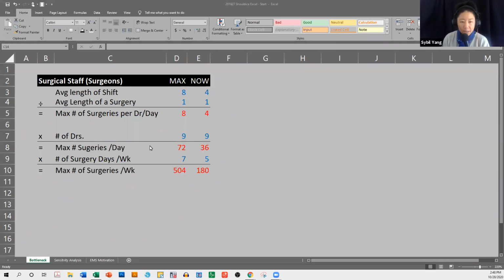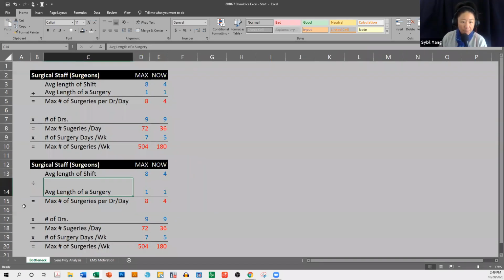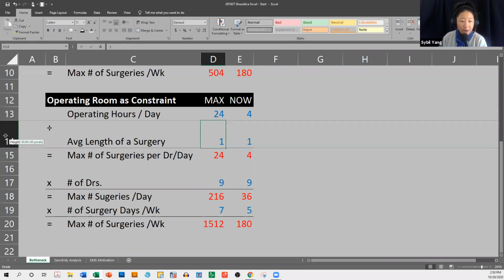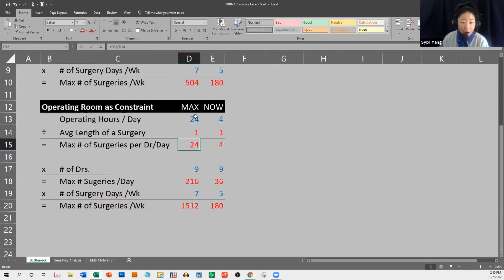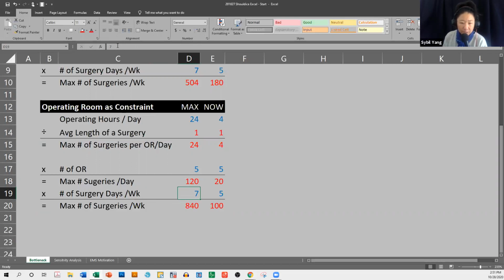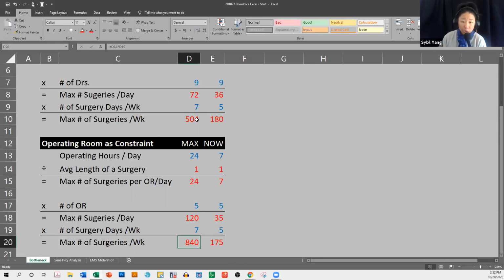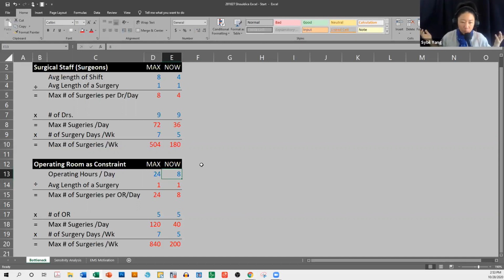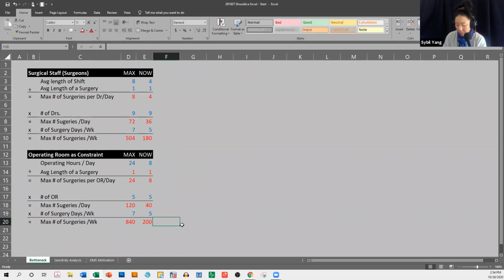3 of 6 - Shouldice OR Capacity Model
Part 3 of 6 Excel Exercise